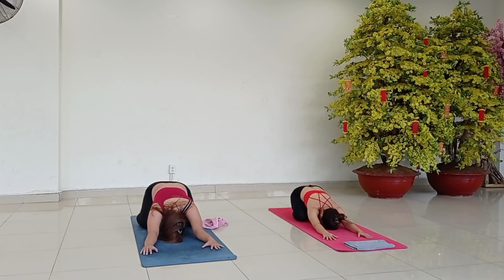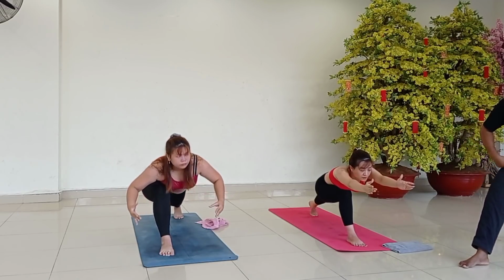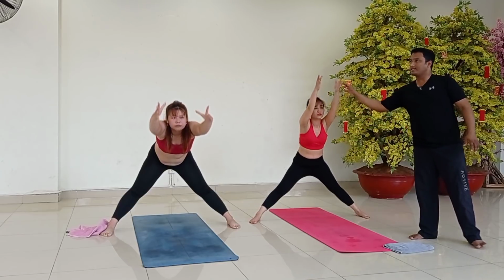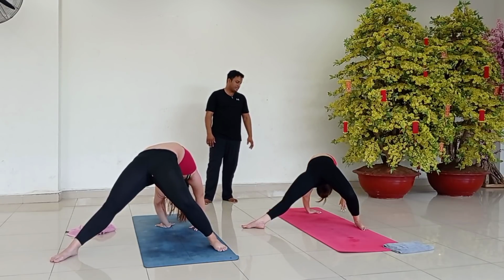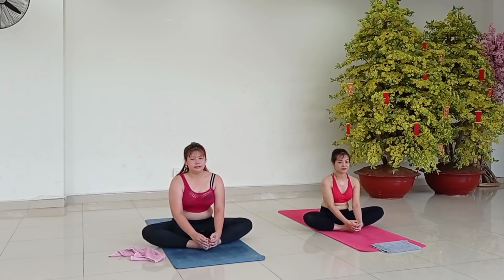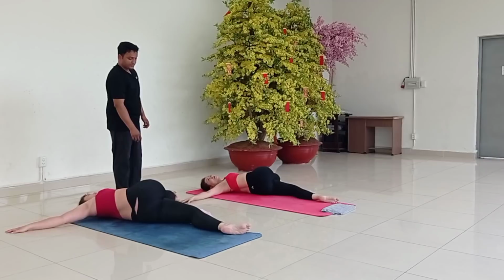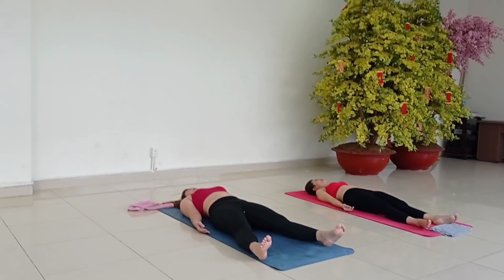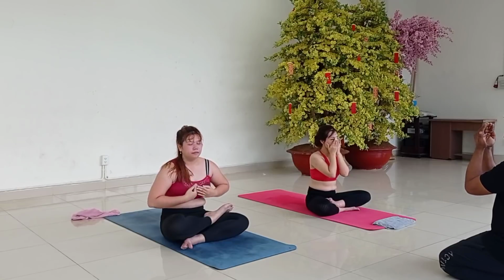30 minutes Best Weight Loss🔥 Yoga Class || Practice Weight Loss Yoga During Lockdown at Home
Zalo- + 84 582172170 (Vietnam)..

Note: Consult a doctor before beginning an exercise regime

👉👉Some of my best Video -

Namaste to every one , my self Master Souvik , professional yoga teacher/instructor.
I create this channel for the help of the people ,those who can't go to the yoga studio, and those  who don't have too much free time.
For better life I request to all of you please practice Yoga Asana  everyday  at least 1 hours and 15 minute meditation, breathing exercise especially Pranayama  .
Practicing yoga has made me a very energetic and enthusiastic person.

*Why do you practice yoga every day ?
 Increased flexibility. Increased muscle strength and tone. Improved respiration, energy and vitality. Maintaining a balanced metabolism. Weight reduction. Cardio and circulatory health. Improved athletic performance. Protection from injury. Yoga Is For Everybody .You Can Wear Whatever You Like. You Can Practice Anywhere You Like.
 Pray to all of you good and healthy life ,, be happy and smile .BE AND MAKE

N.B - Yoga With Souvik,  recommends that you consult your physician regarding the applicability of any recommendations and follow all safety instructions before beginning any exercise program. When participating in any exercise or exercise program, there is the possibility of physical injury. If you engage in this exercise or exercise program, you agree that you do so at your own risk, are voluntarily participating in these activities, assume all risk of injury to yourself.